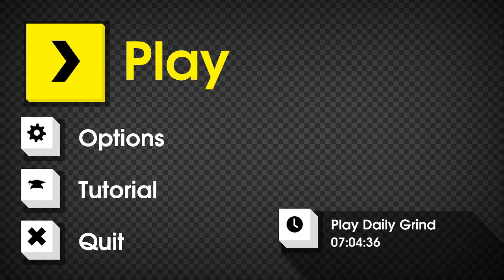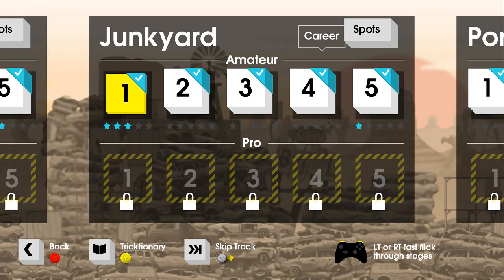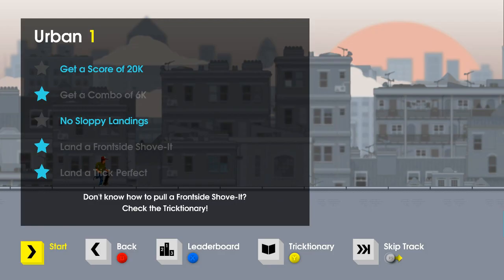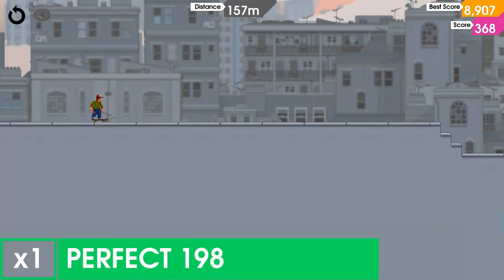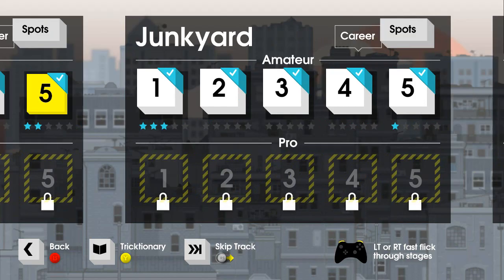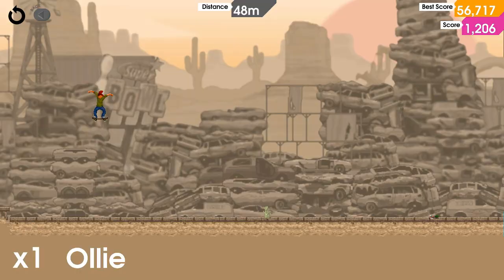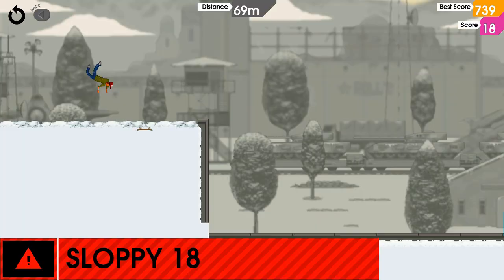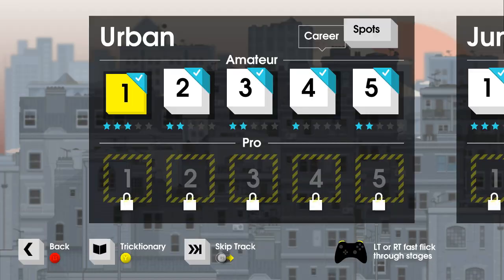Indie Impressions - OlliOlli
OlliOlli by developer Roll7 is the indie skateboarding game we've been waiting for! Skate for a high score and fight your friends on the online leaderboards while you do your best to avoid/grind over all the obstacles along the way to the finish. A cool sprite-based art style, hypnotic rhythmic gameplay and fantastic soundtrack make OlliOlli quite addictive and definitely worth a look. Check it out on Steam at the link!